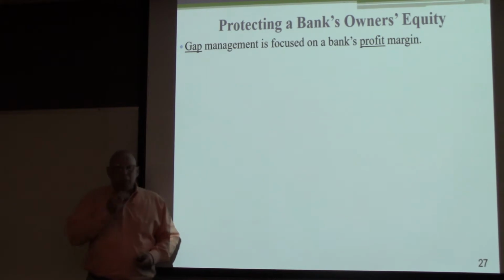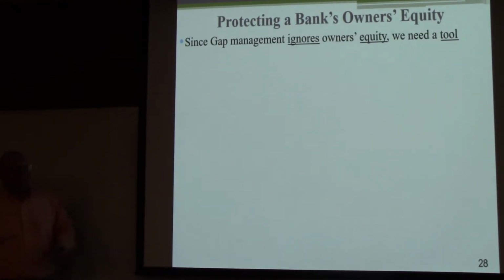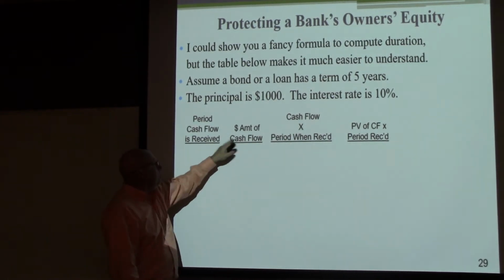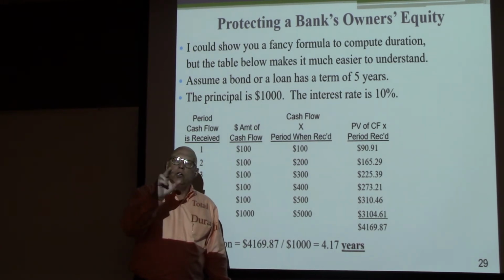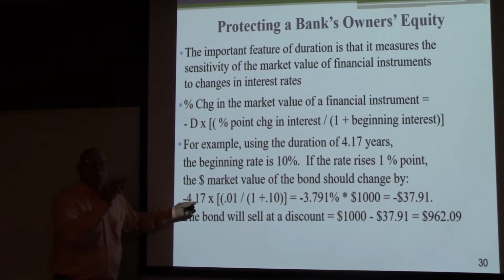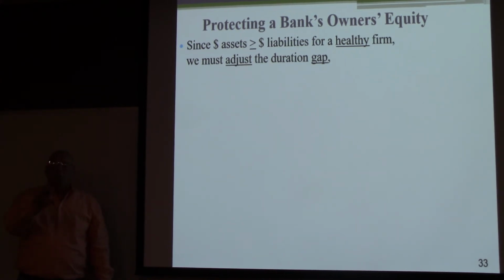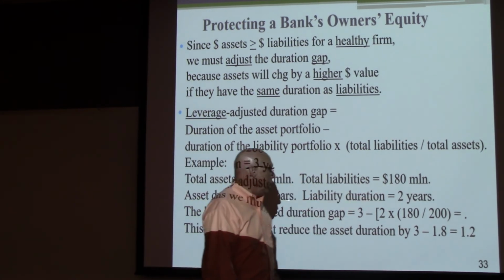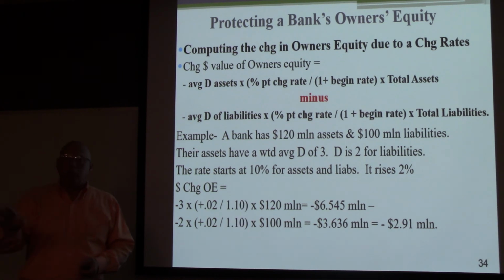Comm Bank YouTube link for Chp 7 Video clip 4 slides 27 34